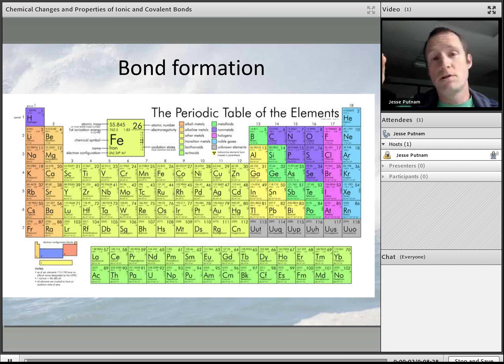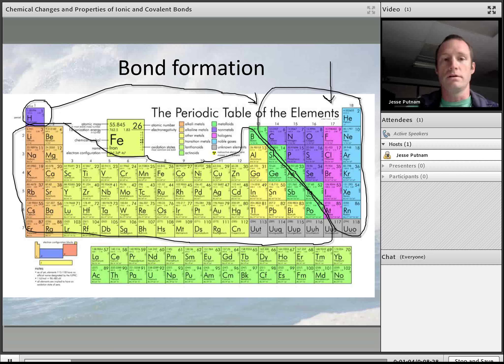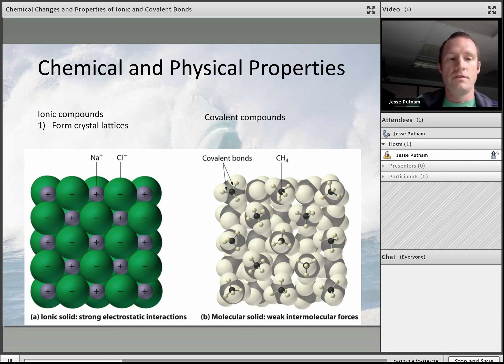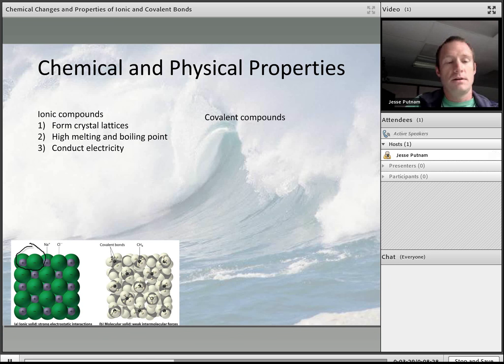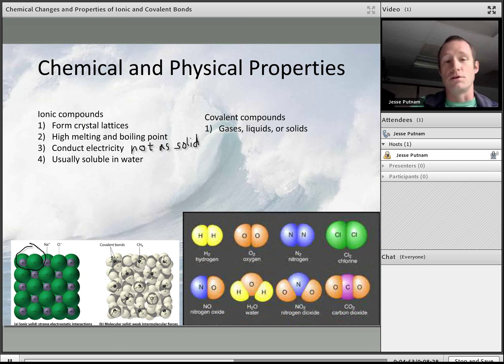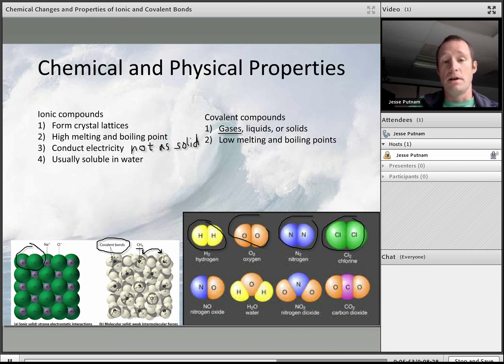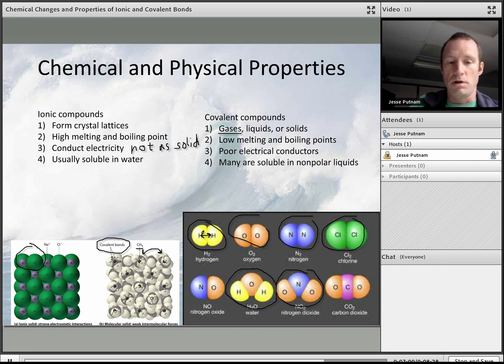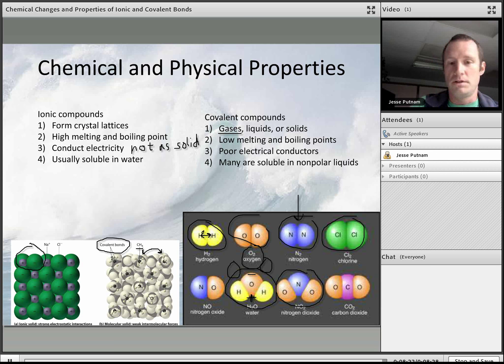Properties of Ionic and Covalent Substances